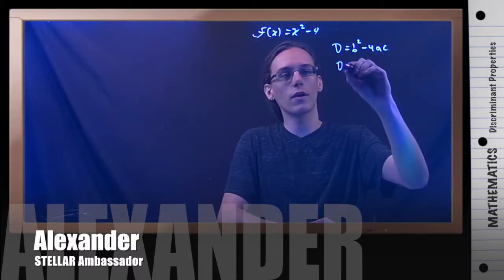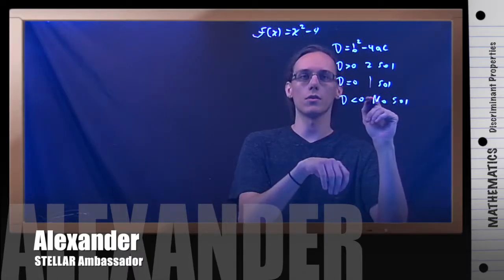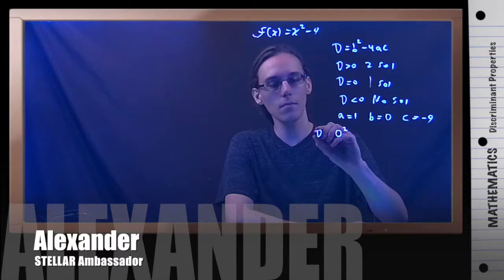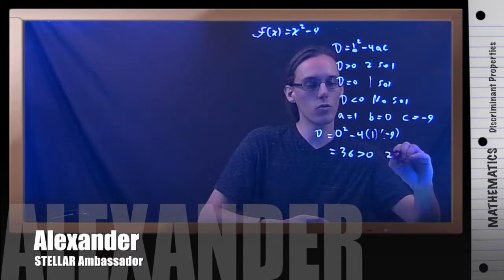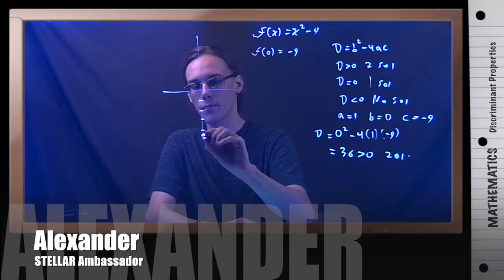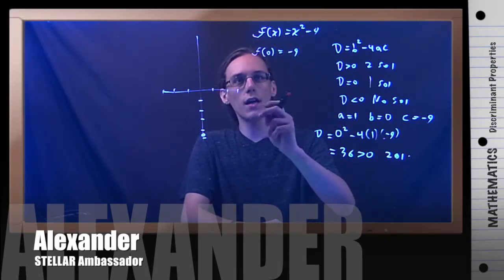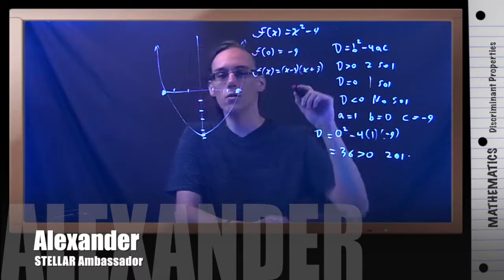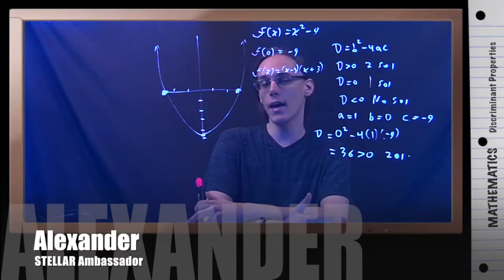DAQ - Identifying Zeros with a Discriminant